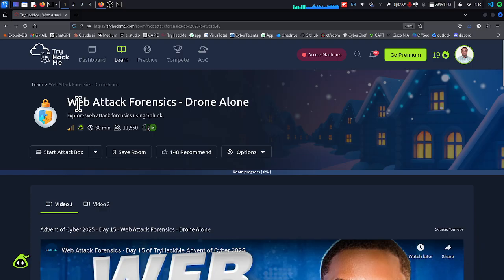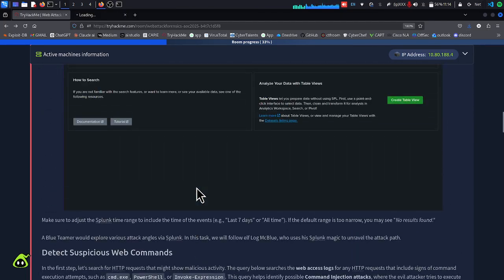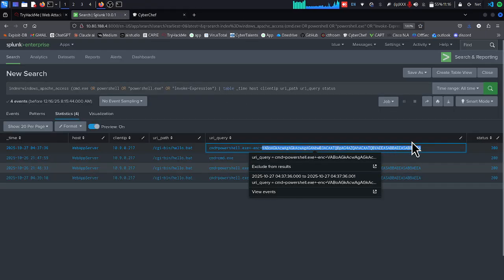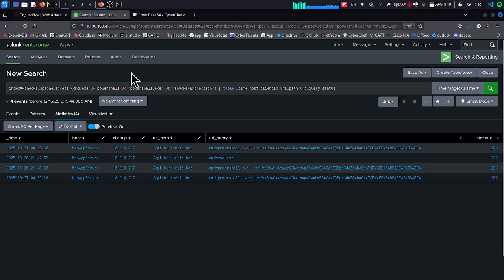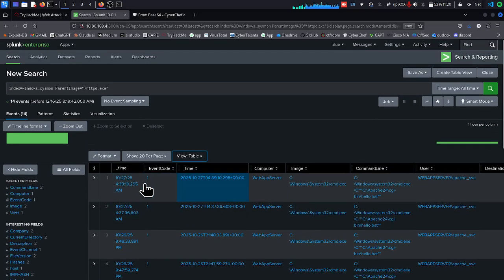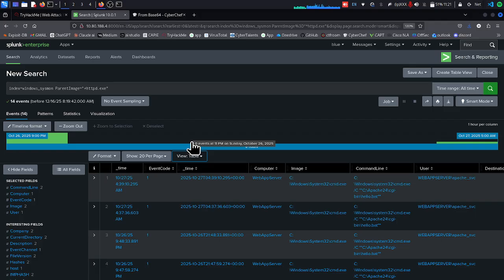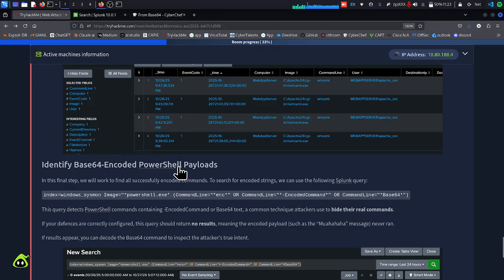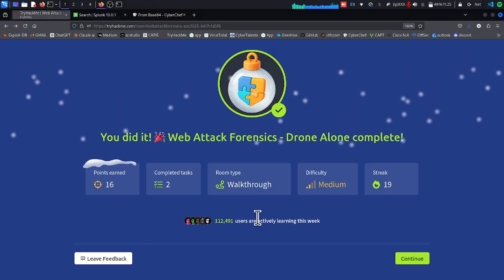day 15 | advent of cyber 2025| tryhackme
This video covers advent of cyber 2025. A day 15 that was focused on teaching web attack forensics.